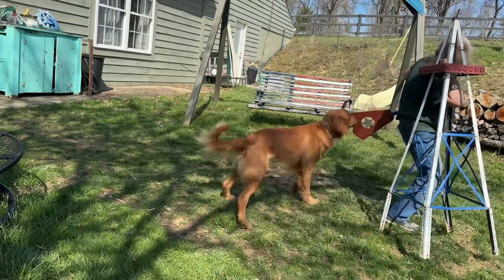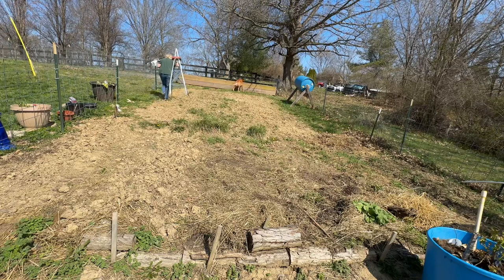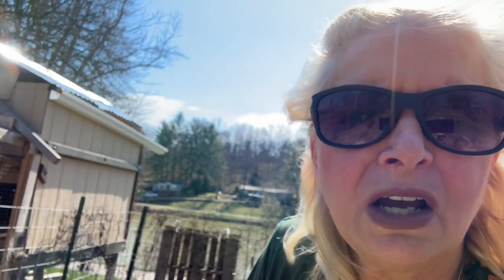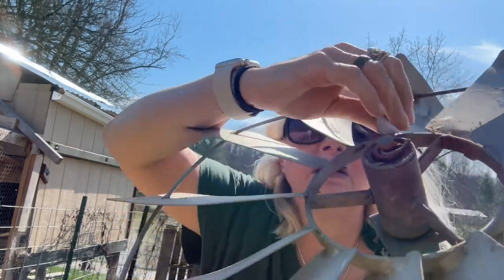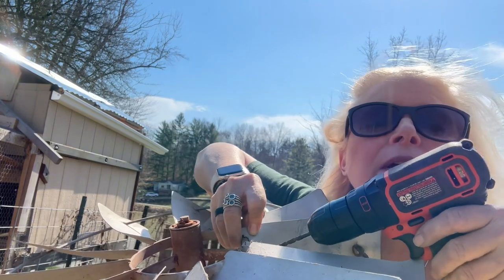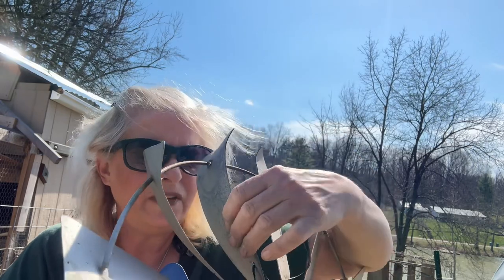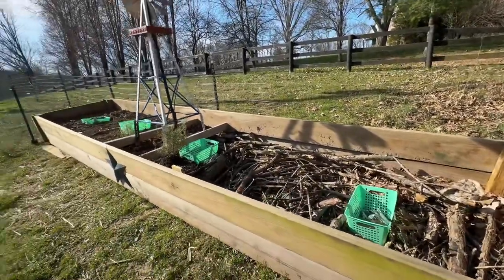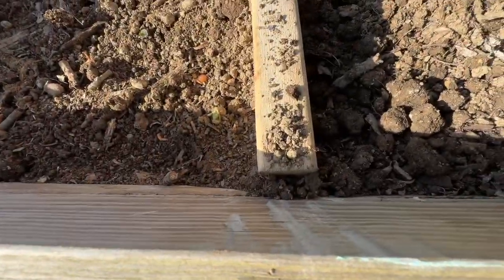Patriotic Windmill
Making progress on the largest planter box ever!  Added a patriot windmill to help detour deer with the noise and height! Still have another half to go, and then load her up with plants!